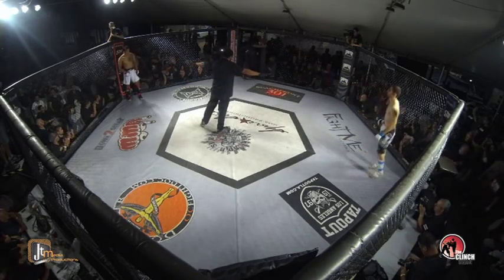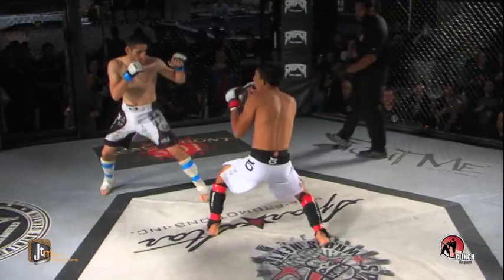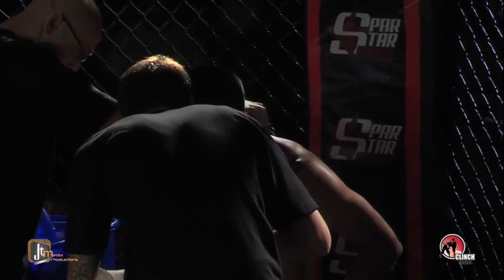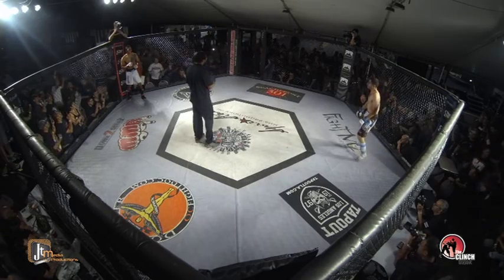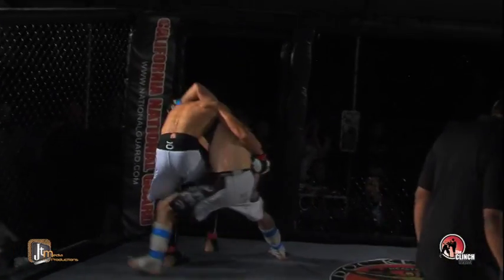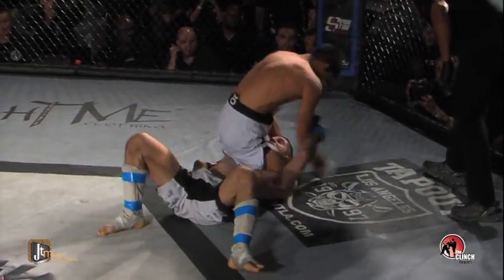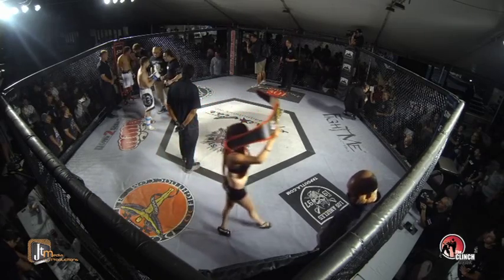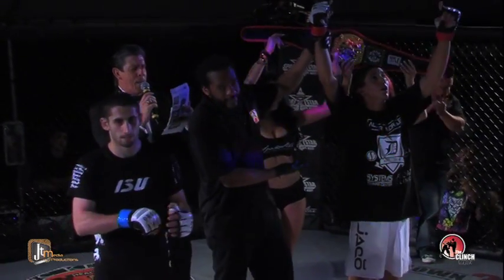Albert Morales vs Tigran Martirosyan from Spar Star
Albert Morales vs Tigran Martirosyan presented by Spar Star MMA on May 2, 2014 at the Hollywood Park Casino in Inglewood, Ca.